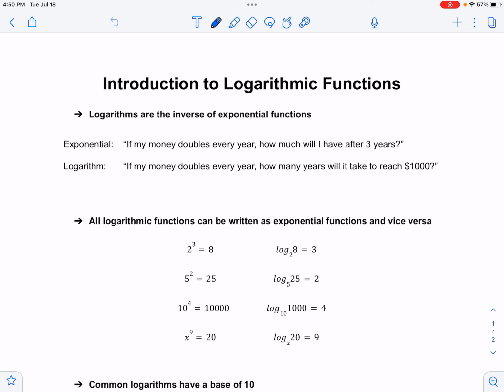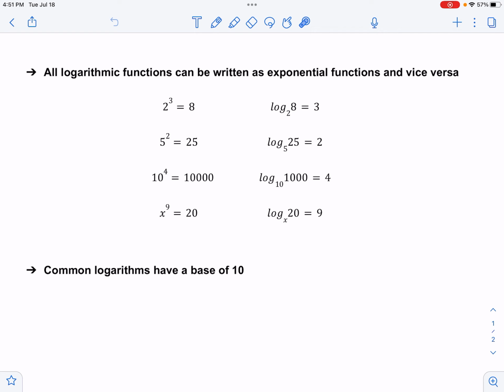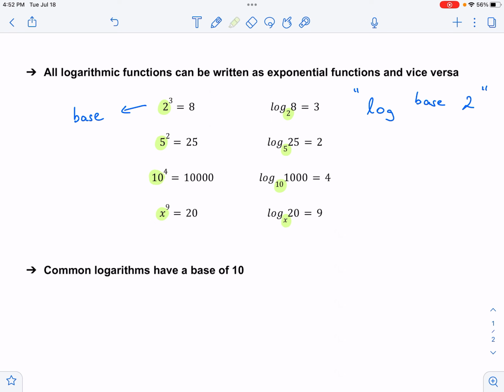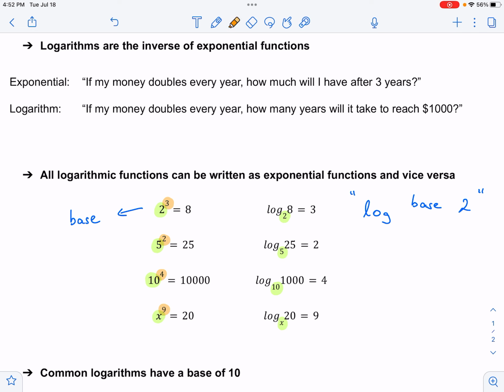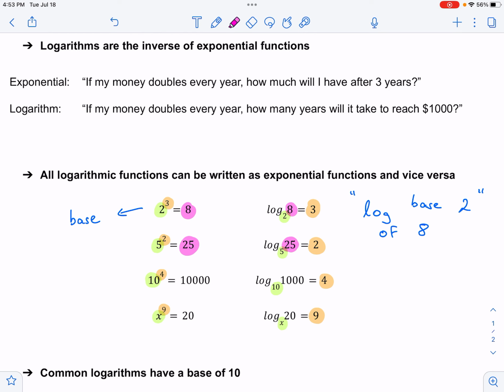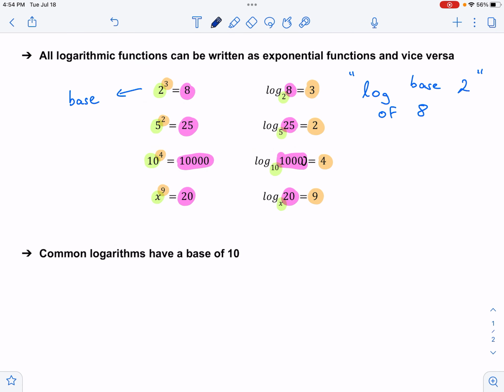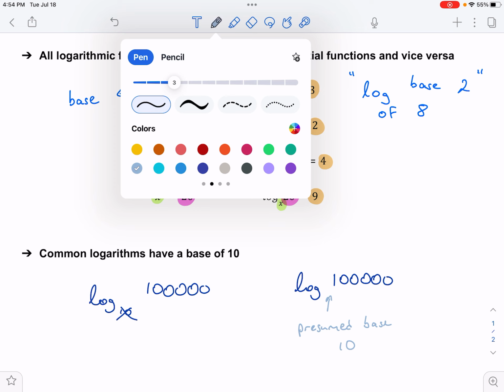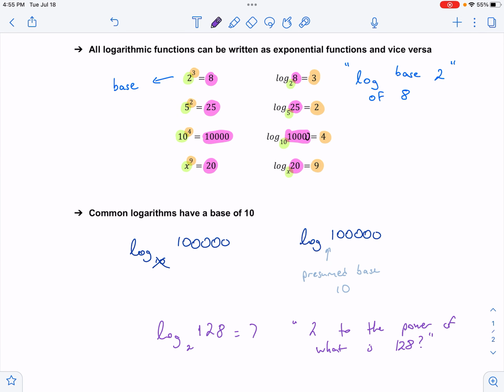7.1 Intro to logarithms